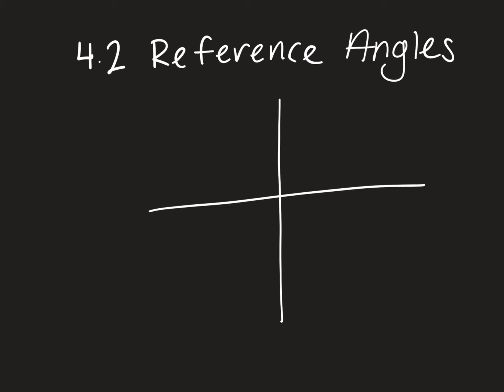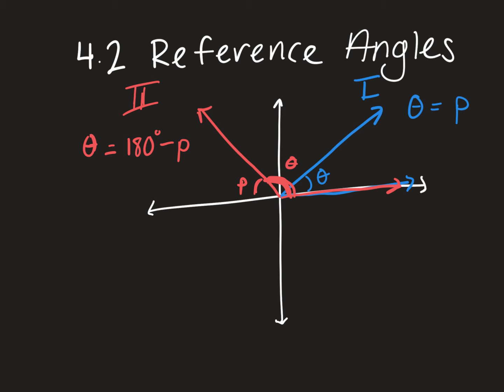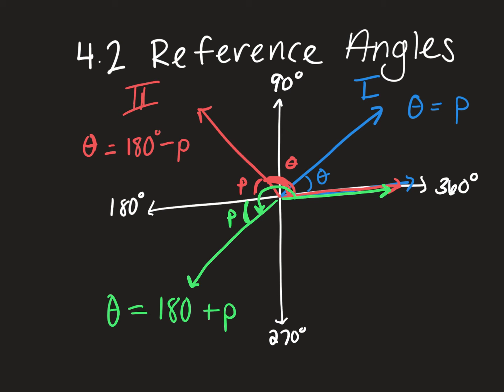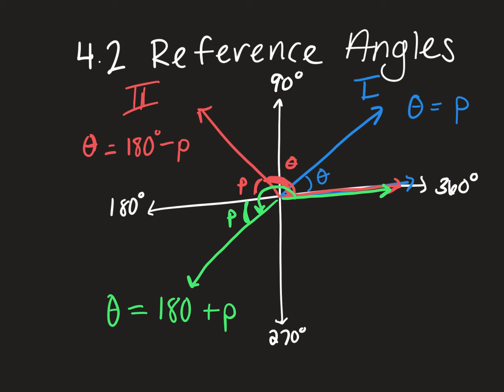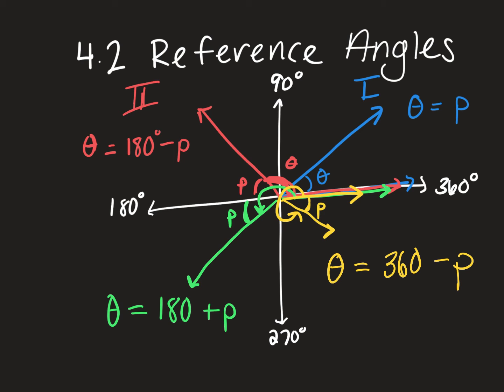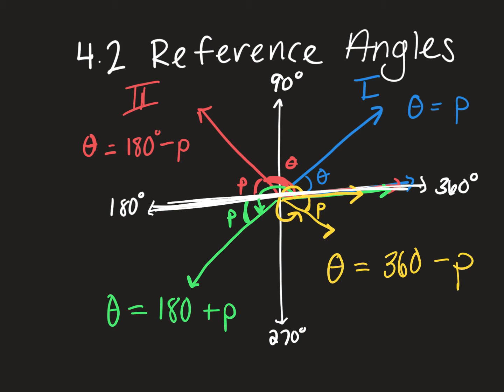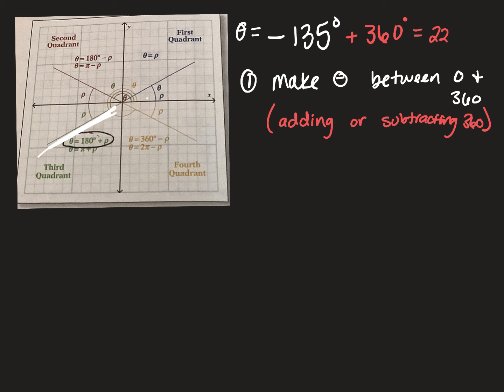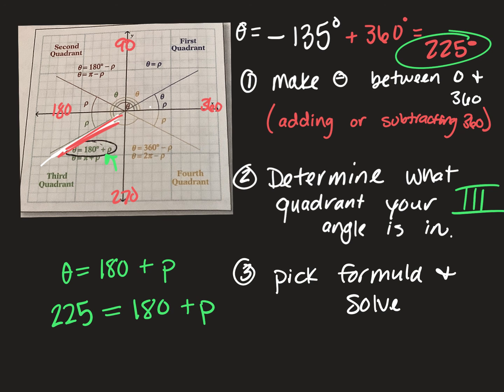4.2 part 1.mp4